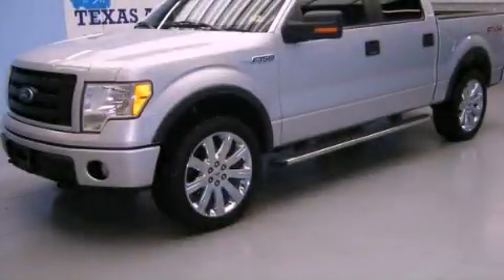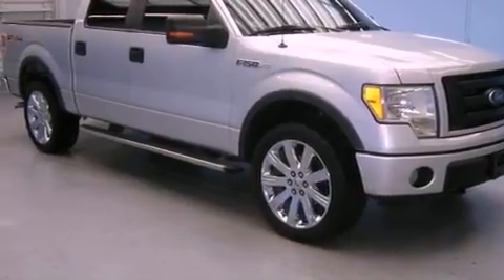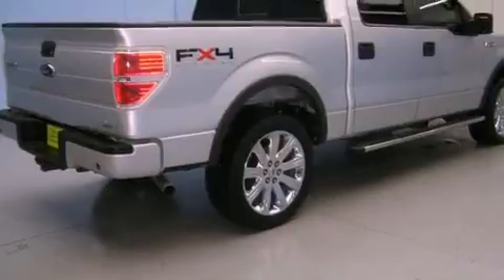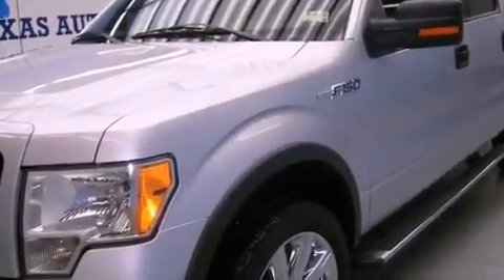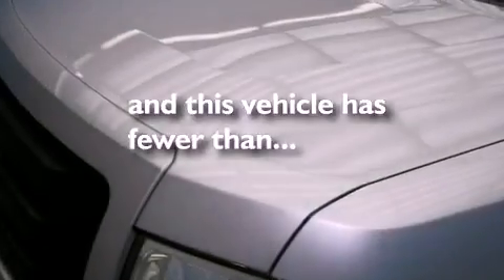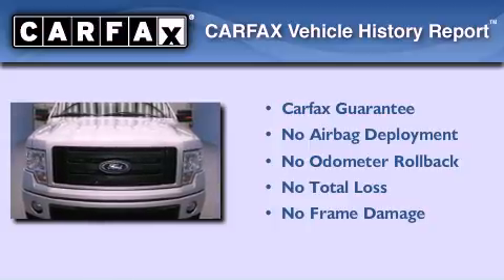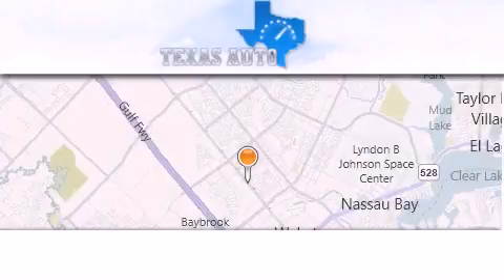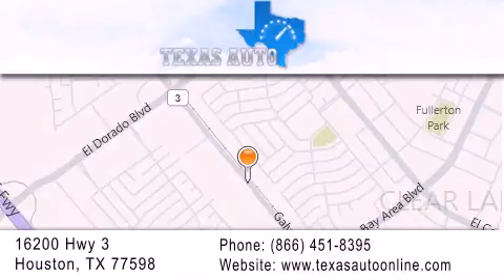2010 Ford F-150 San Antonio TX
Year : 2010
 Make : Ford
 Model : F-150
 Engine : 5.4L 3V EFI V8 FFV ENGINE
 Trans . : Automatic
 Exterior : Silver
 Miles : 68,996
 Interior : Other

 2010 Ford F-150 Houston TX